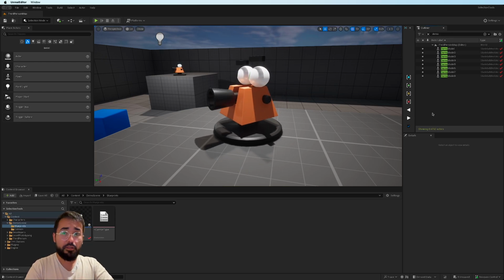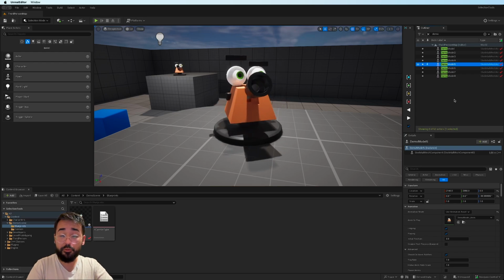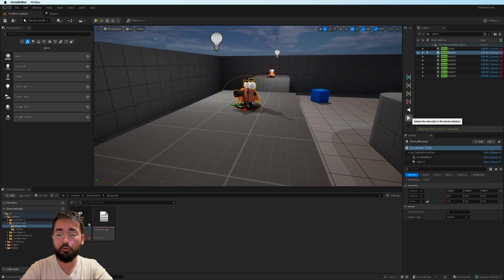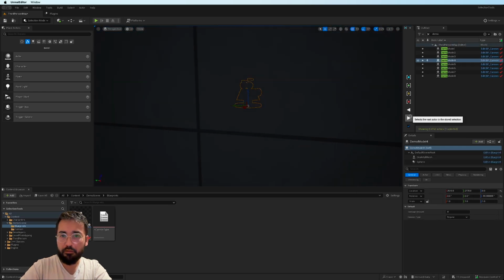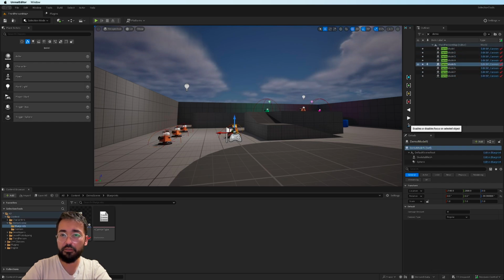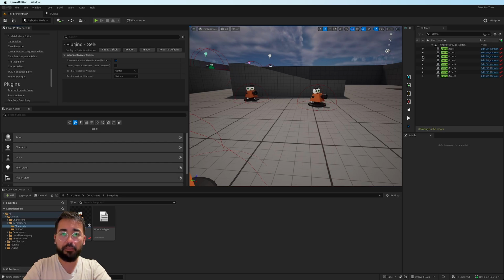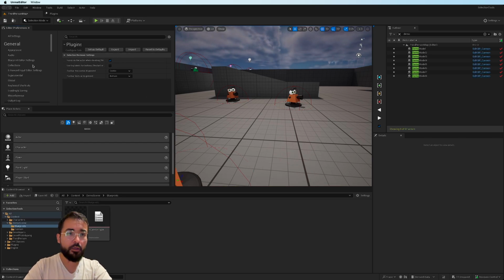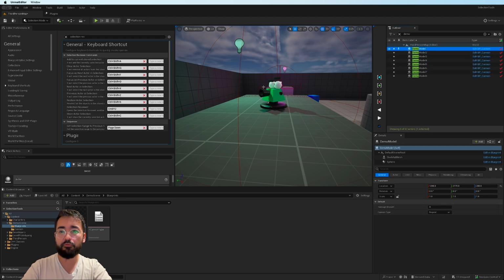Selection Reviewer: Tool Overview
Hi people! this video is about Selection Reviewer, a plugin I made for Unreal Engine.

The plugin allows you to store a selection of objects and cycle through them individually, that way you can quickly review many, many objects.

The plugin is written in C++ and Slate, so it integrates great with the engine.

Here are the timestamps:
0:00 What is Selection Reviewer.
1:08 What it does
1:21 Enabling the Plugin
1:50 Using the plugin
4:51 Settings
6:52 Shortcuts